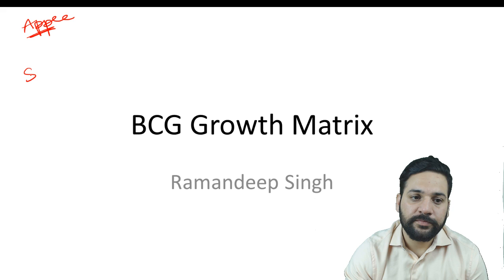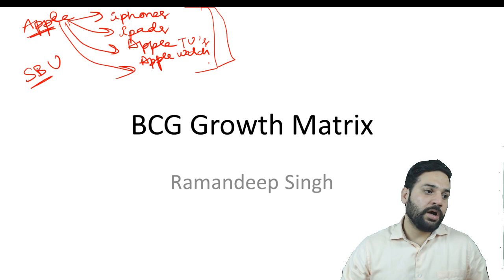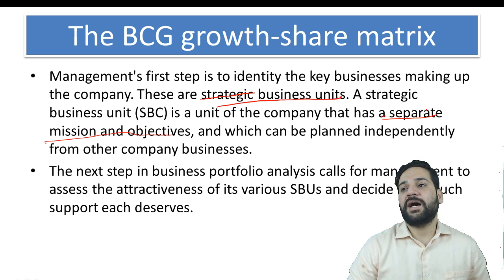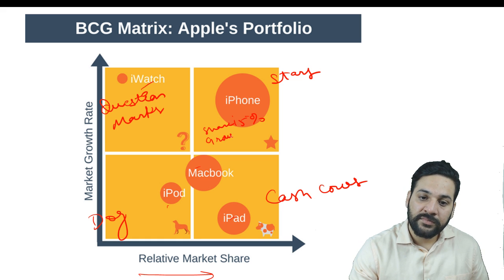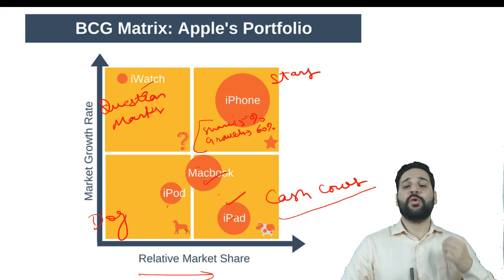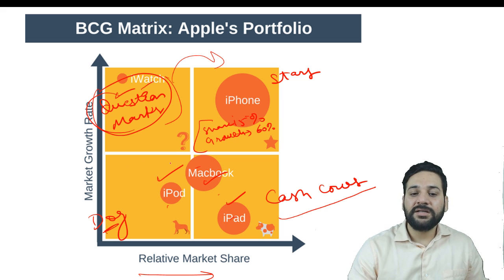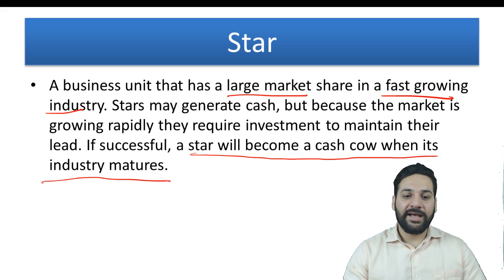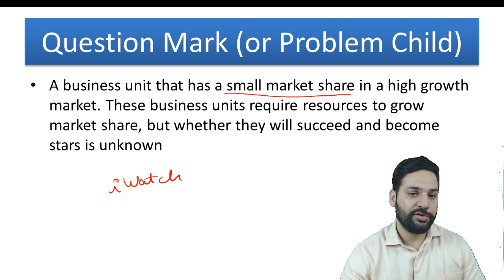BCG Matrix : IBPS SO Marketing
Hello students,
Today we are going to cover BCG Matrix. BCG Matrix is important for the IBPS SO Marketing exam.

Mobile Apps